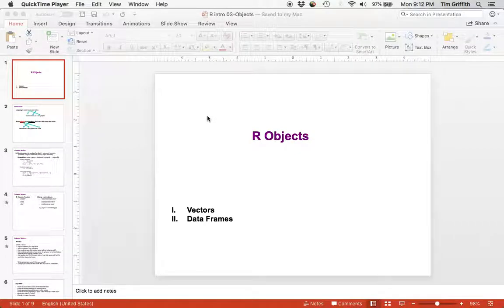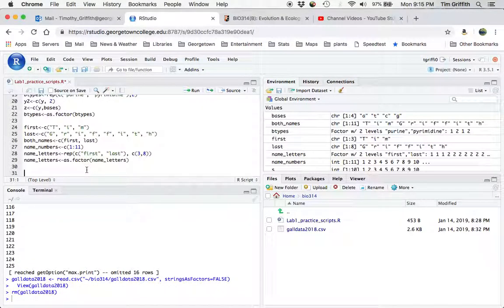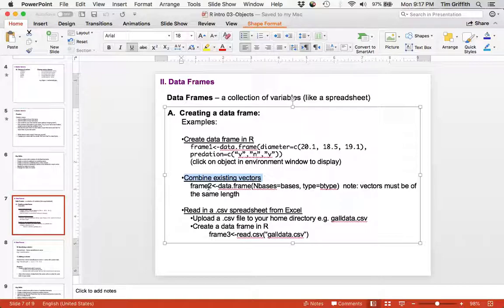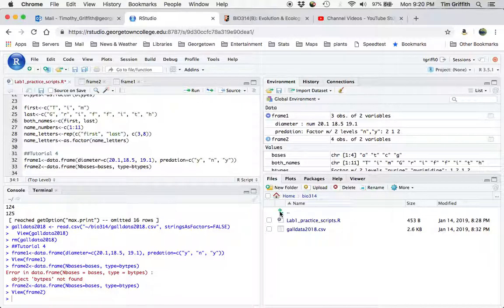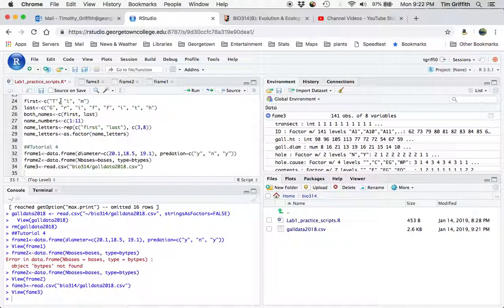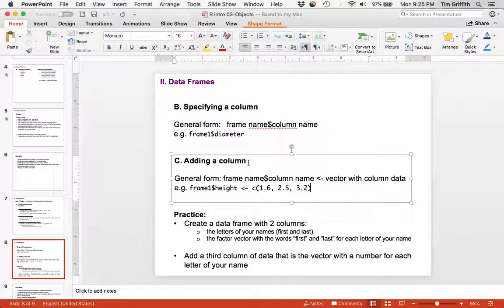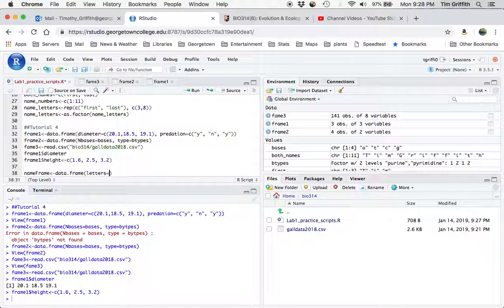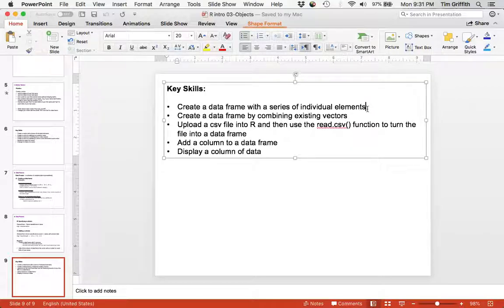Tutorial 04 Data Frames